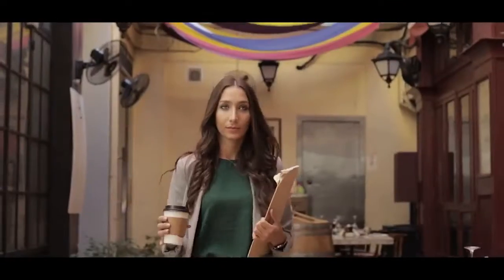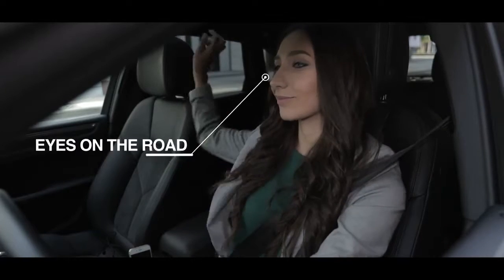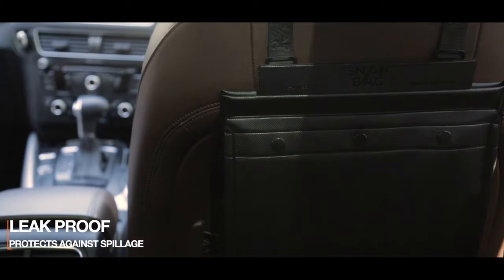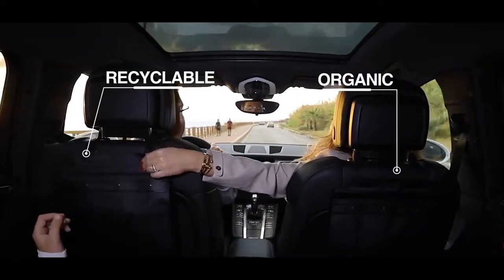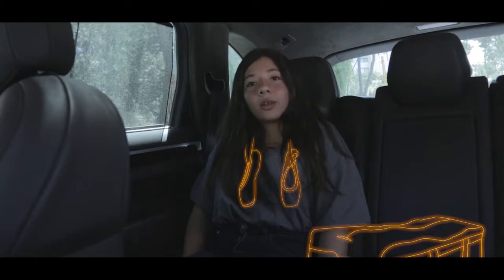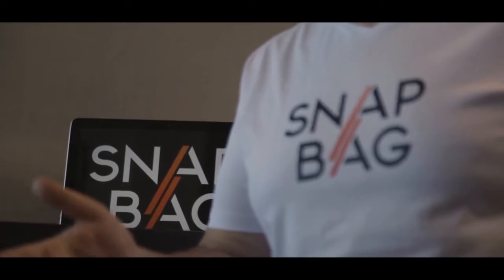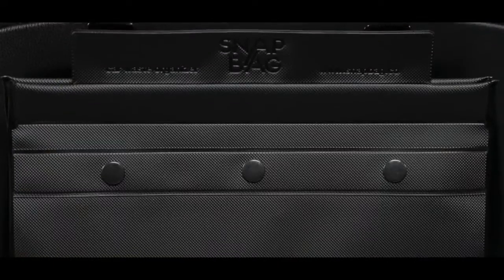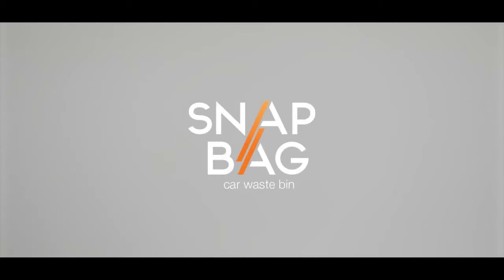SNAPBAG CAR DRIVER Friendly Car Waste Bin